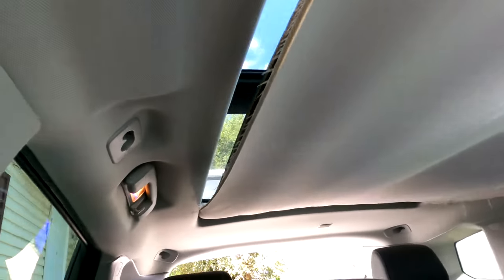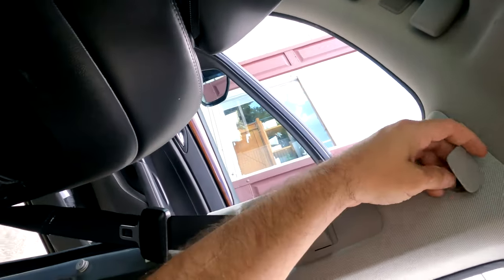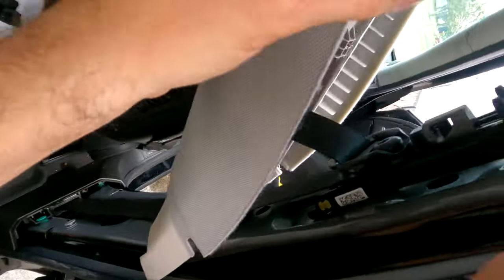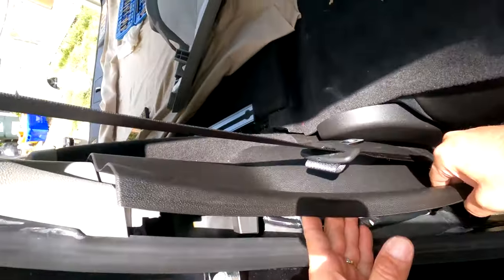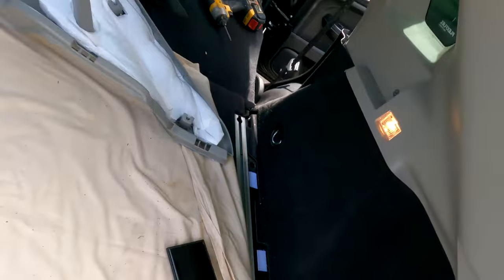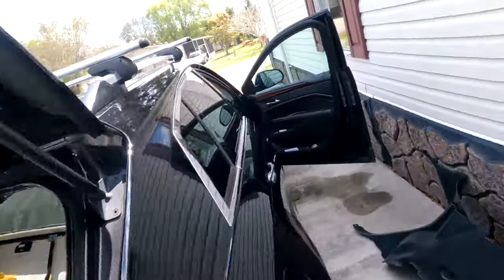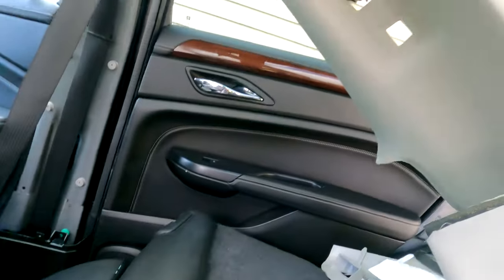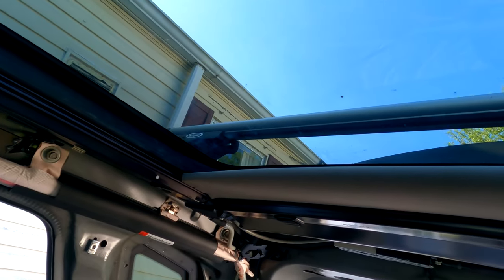2010-2016 Cadillac SRX Sunroof Shade Replacement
In this video I show how to replace the sunroof shade on a 2010, 2011, 2012, 2013, 2014, 2015, 2016 Carillac SRX.